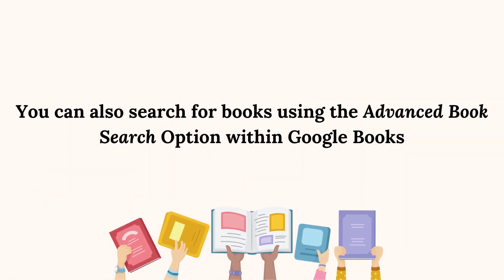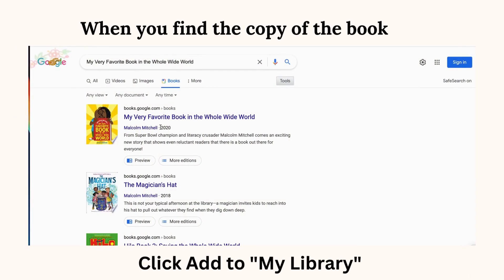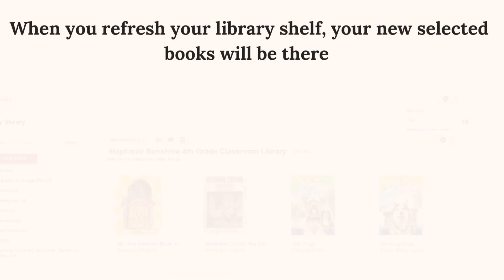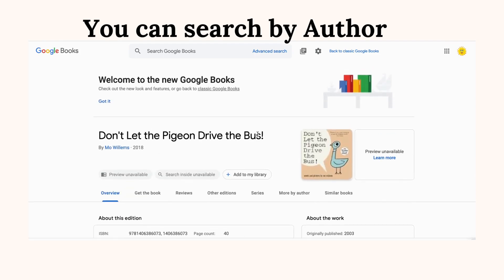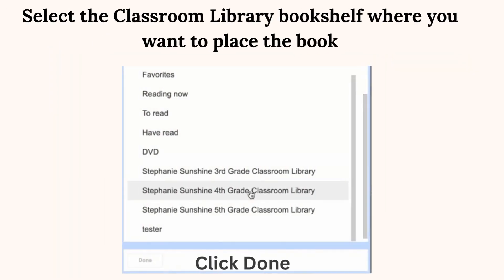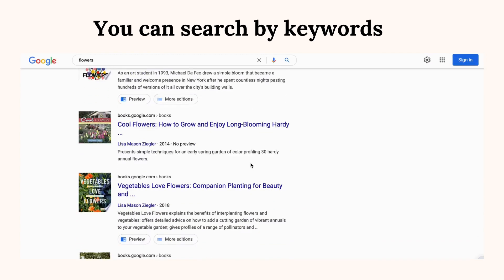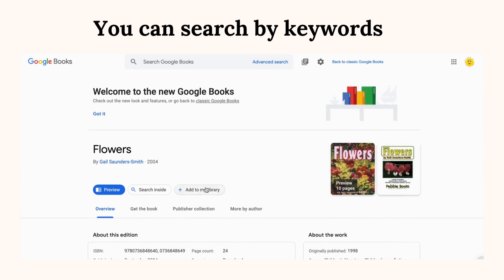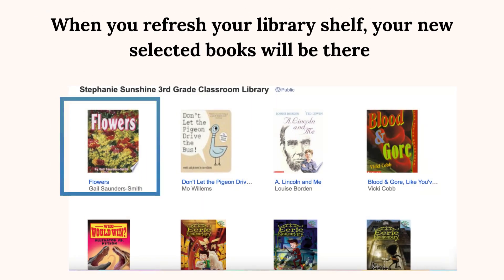Advanced Search in Google Books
Teacher Training on Using Advanced Google Book Search